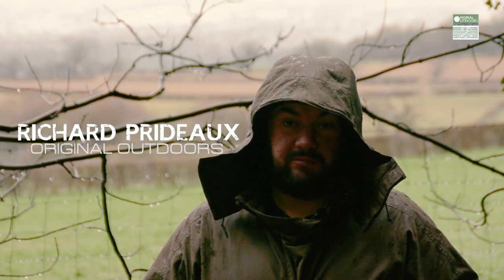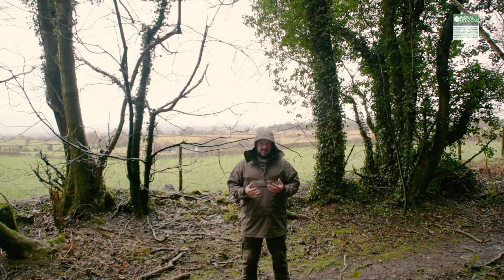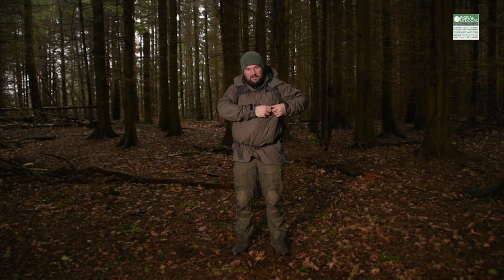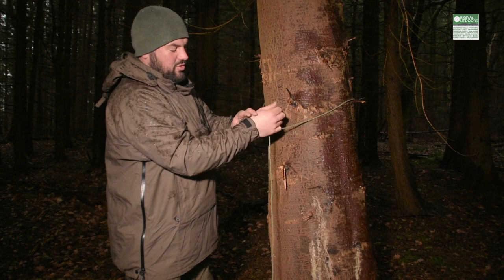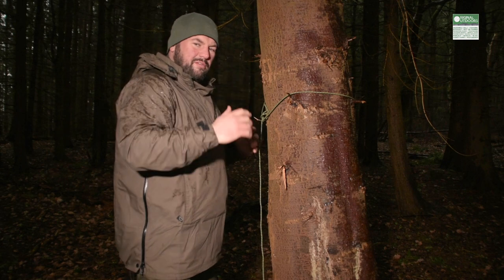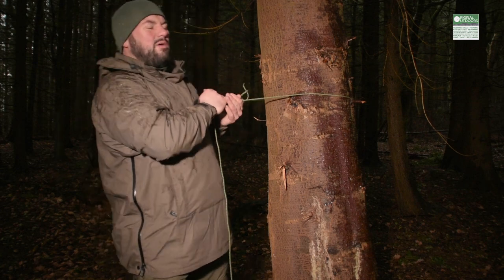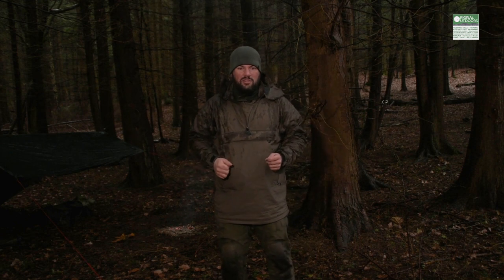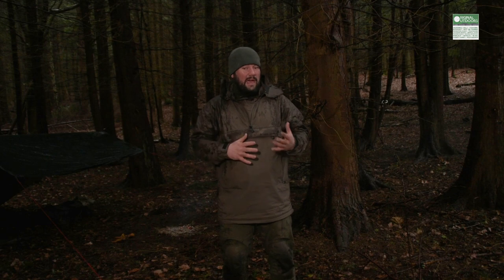The best bushcraft waterproof? Country Innovation Woodlark Waterproof Smock Review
You can find out more about our courses, plus articles, blogs and more free information